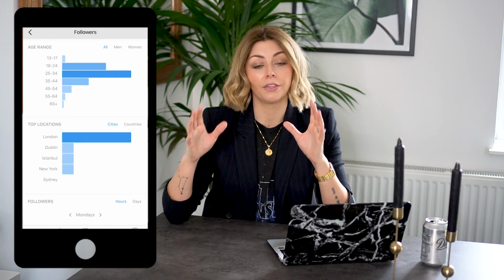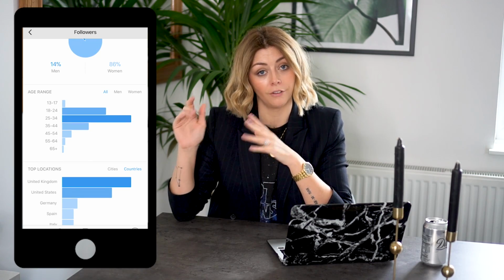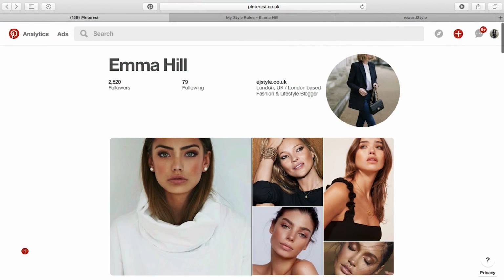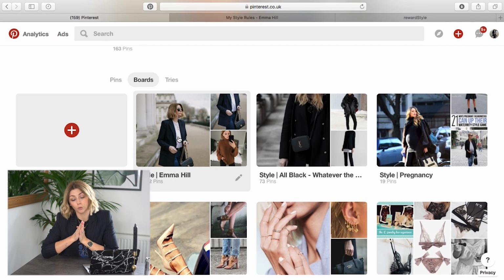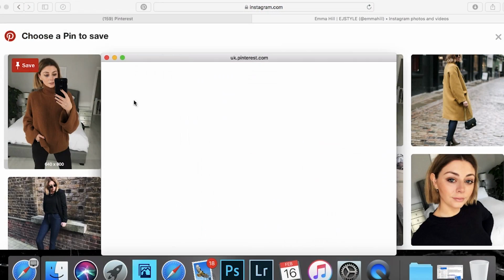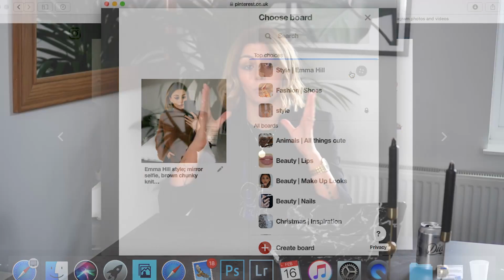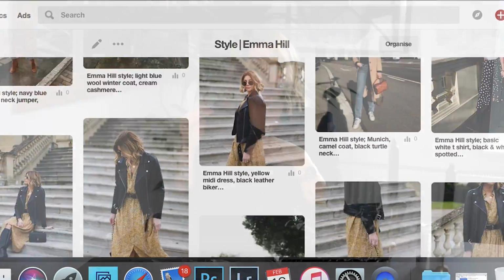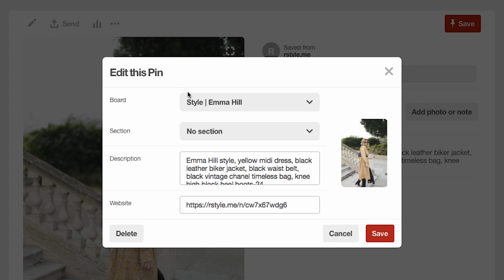The Blogger Series | Part 2 | Growing Your Blog Into A Business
USEFUL LINKS BELOW - EXPAND THE DESCRIPTION BOX

PART 2: Growing Your Blog into a business along with my Instagram Do's & Don'ts and how to make money from your blog

OTHER LINKS

CAMERA RECOMMENDATIONS
Olympus Pen EPL-8 Camera (EPL-( coming out soon) Used with the 45mm Lens (For Blurry Background)

I would recommend the following Lens sizes for any of the above cameras:
50mm f1.4
35mm f1.4
(These lenses will give you a blurring background and are a good starting point)

(There are many more but these are the main ones)

Some of the above links may be affiliate links and by clicking on them you might make us a small amount of money which means that we can keep creating content for you guys to watch.